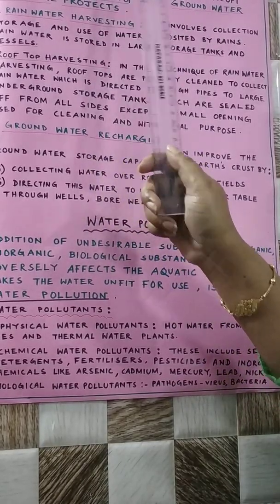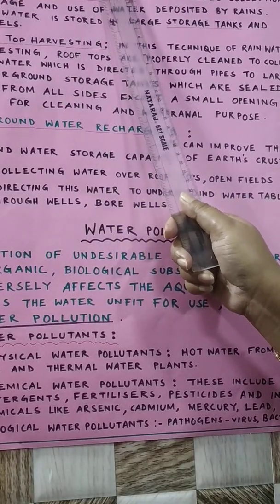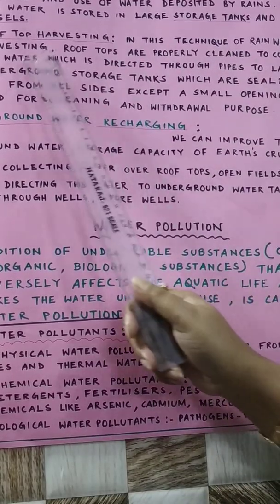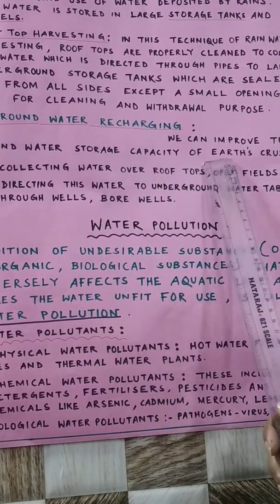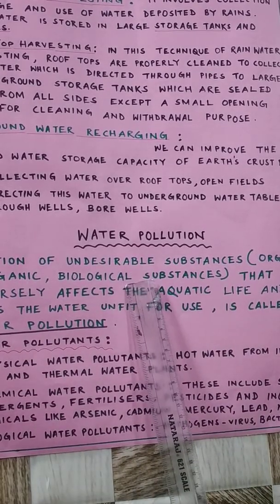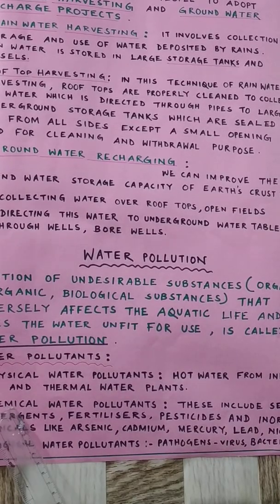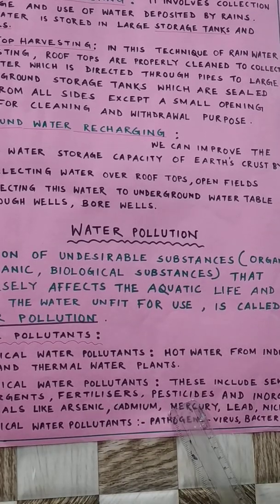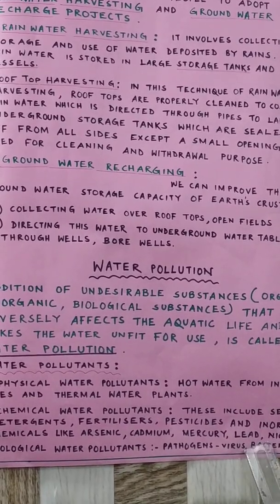CLASS IX BIOLOGY